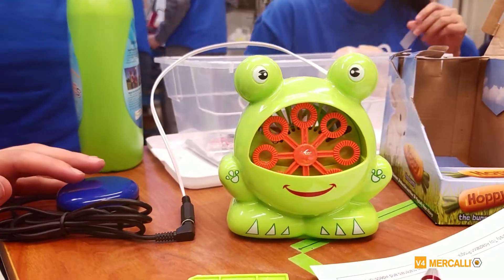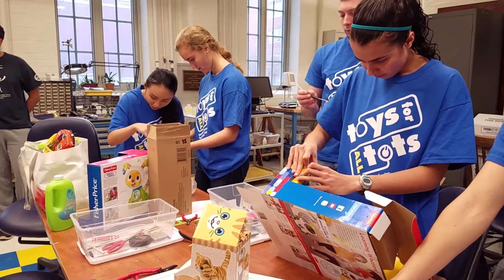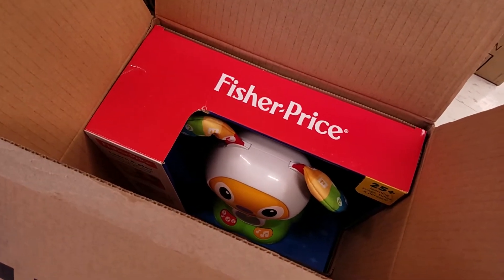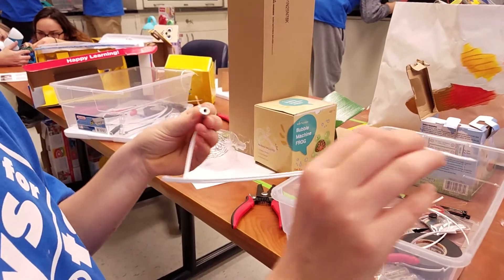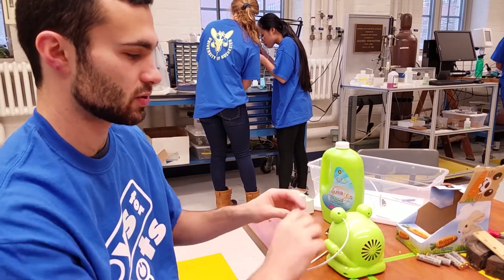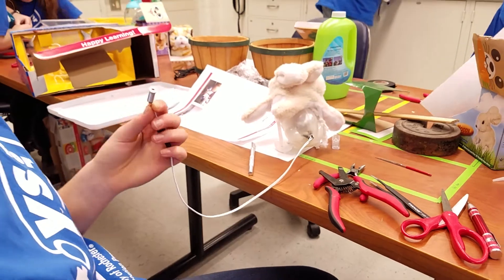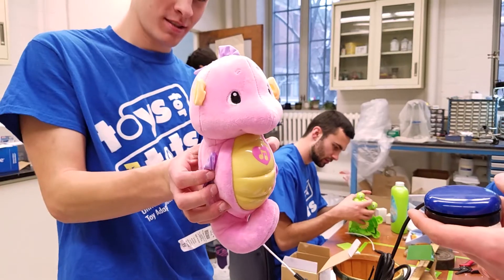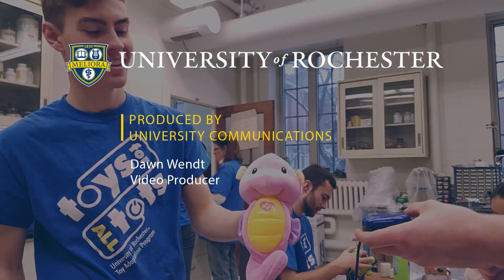Toys For All Tots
Rachel Monfredo, a lecturer and senior technical associate with the Department of Chemical Engineering, is leading a student initiative in adapting interactive toys for children with limited mobility, based on a similar program at Ohio State University. At their first workshop the students worked on backward-engineering the toys' circuitry, rewiring the toys so that they could be operated with switch to make it easier to activate them from a distance.

The toys are being adapted so that they can function natively or with the adaptive switch. These students are then planning on training other interested members of the University community in adapting the toys, which will be provided to therapists at Golisano Children's Hospital, and ultimately, to the families themselves.